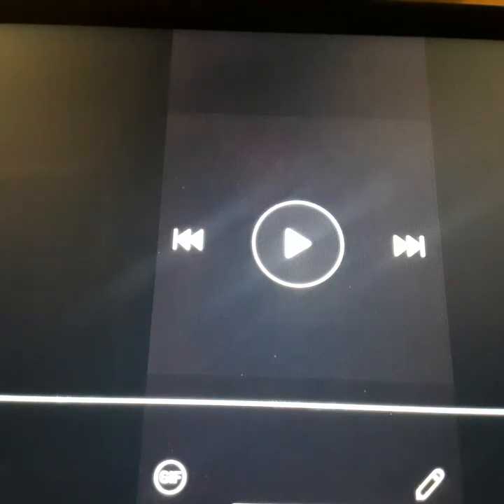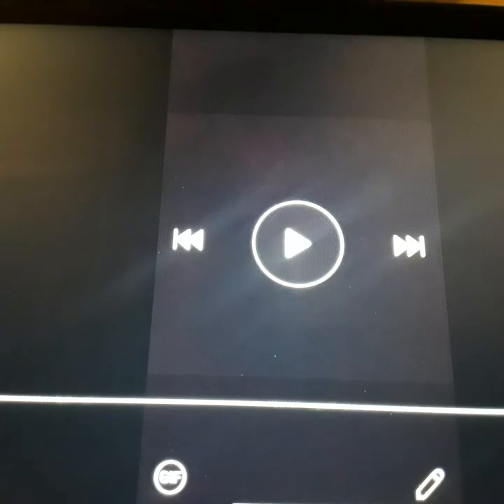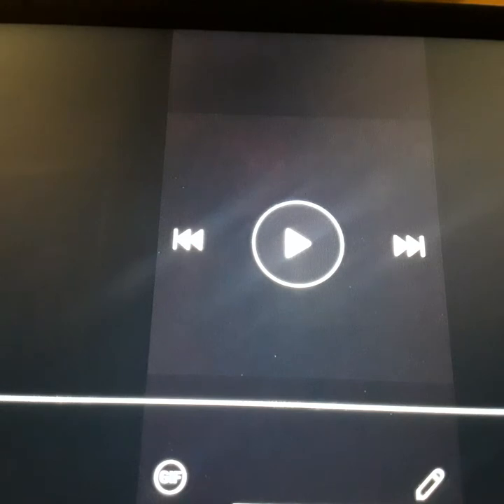told the city council that article 6 4 USC 101